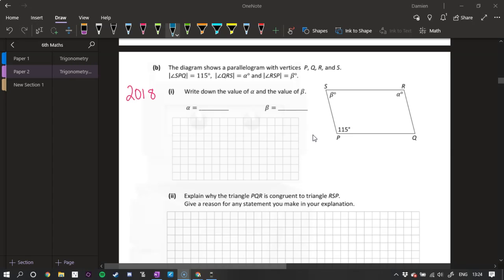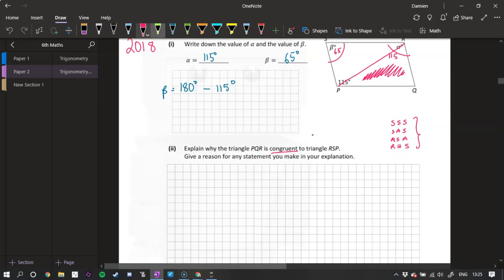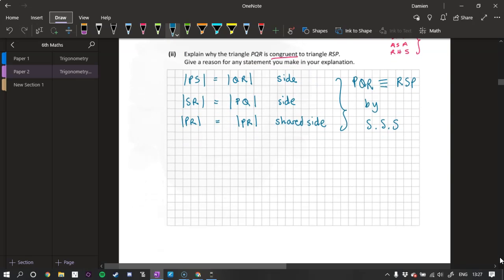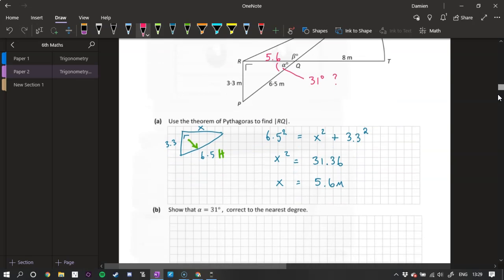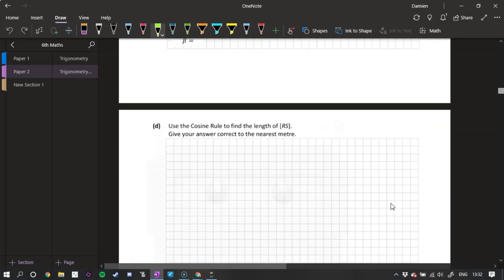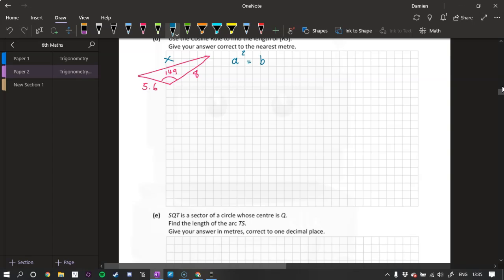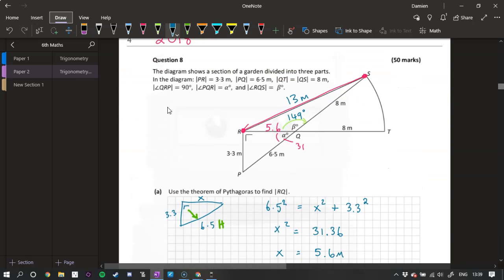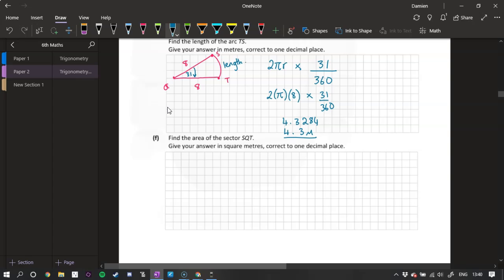Trigonometry Papers Part 3 : 18